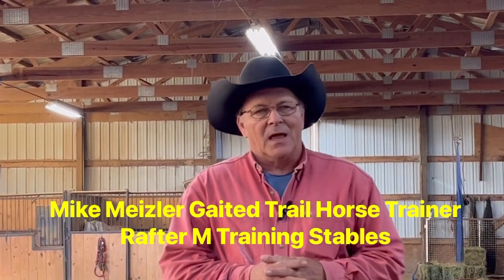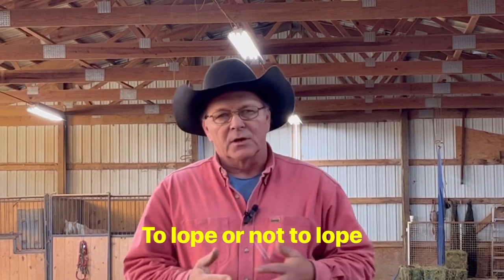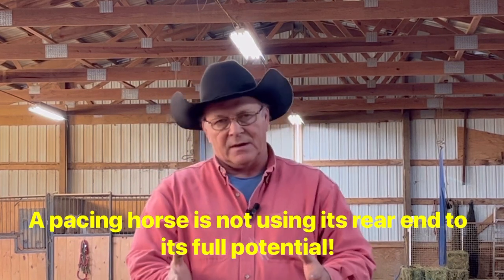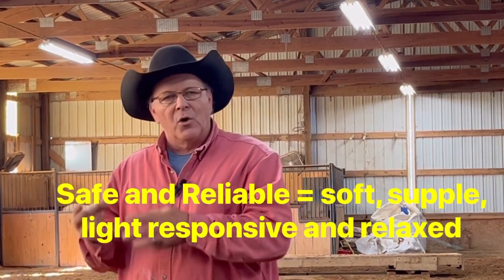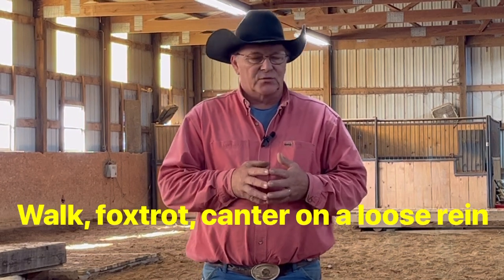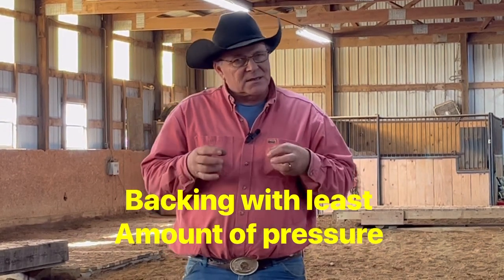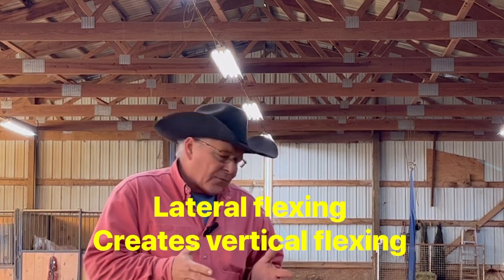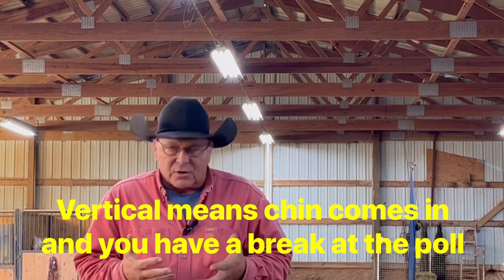Questions from emails and The answers with gaited horse trainer Mike Meizler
Many questions come to Mike about Gaited Horses and their special needs.  Mike explains that gaited horses need to be soft,supple and light to be a productive citizen.
     Questions about loping a gaited horse should I or should I not lope? Loping is a natural gait to horses. Of course you should lope your gaited trail horse. Loping can free a horse up to extend his body and uses his hindquarters for propelling themselves forward. Many pacing horse will vastly improve by loping. Lope is a 3 beat gait, a pace is a 2 beat gait thus breaking up a pace in a horse by loping.
     Gaited horses do not need a special but in order to gait properly. However if you do not spend time to teach your horse how to bend and be soft, supple, light and responsive then a snaffle bit is not for you. A horse that is stiff, straight and unresponsive needs a more severe bit to keep it from running off with the rider. A bit is not meant to be the device for you to hang onto a horses face and pull to keep yourself balanced. Many riders use the bit in this way. Our goal is to get your horse bending, flexing, complete control of the entire horse and you the rider being a team member with your horse.
     A gaited horse is bred to gait, you can either help them or get in their way.  Mike explains how you can be a partner to your horse in getting a smooth gait out on the trail.
     The four beat walk of all gaited horses is your smoothest gait it is the gait you should strive to master. The gaited walk is comfortable to sit and comfortable for the horse for long periods of riding.
     Creating a horse that is soft, supple, responsive and relaxed is the goal for any horse of any breed. Having a horse that stays with the rider not trying to go faster and faster but instead listening to the rider at all times. Having a horse that is relaxed and responsive will help you in the event of an unplanned spook.
     The one rein stop is a tool that every rider should be able to master at any level of riding.  This technique will be a life changer in your horsemanship game.